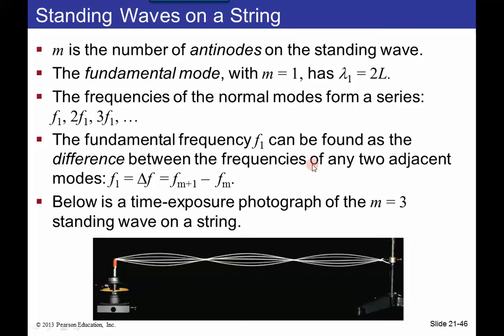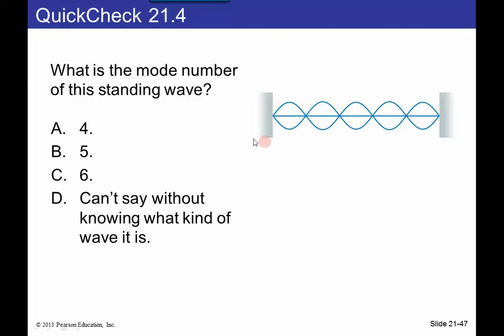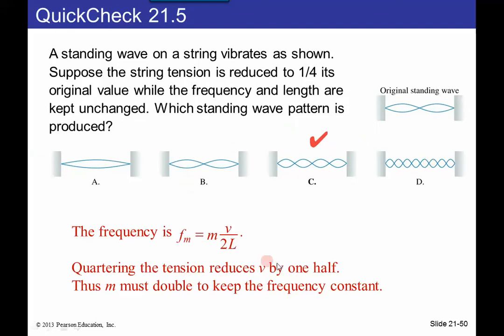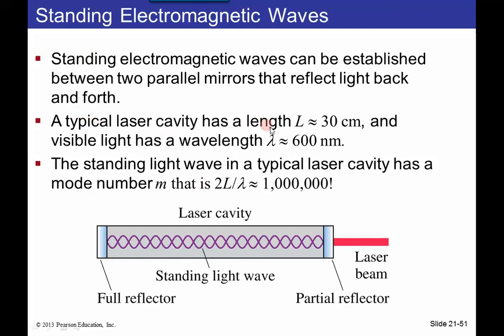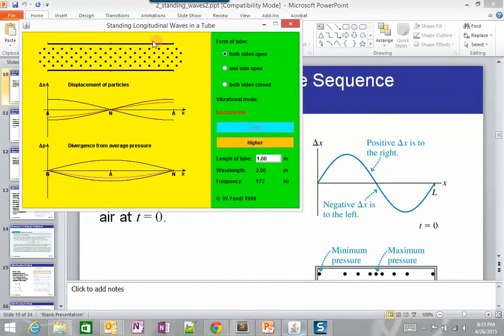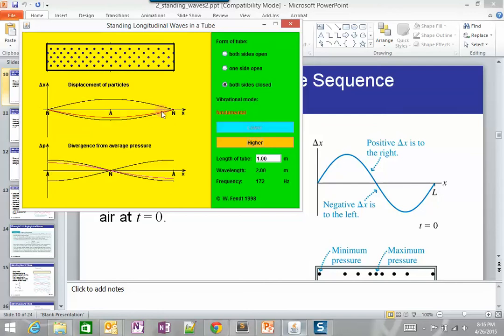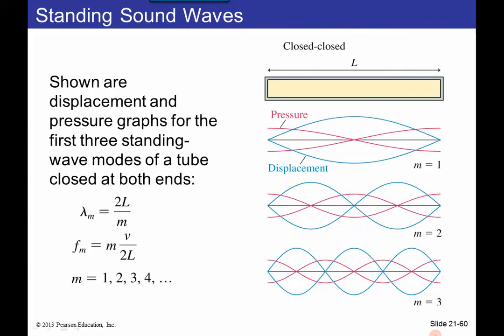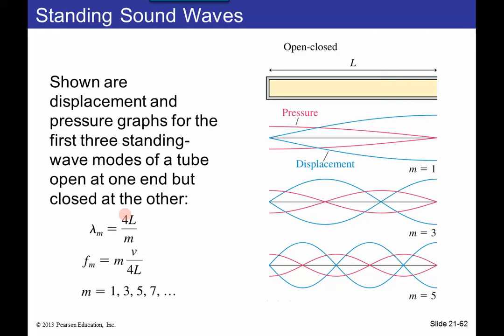2 standing waves2